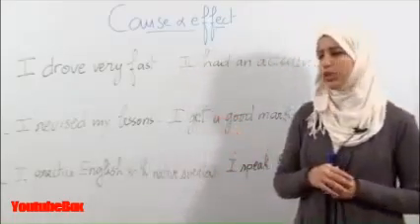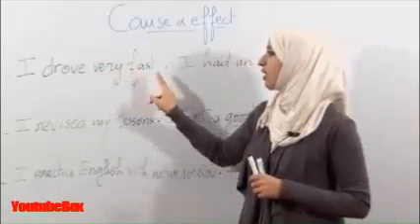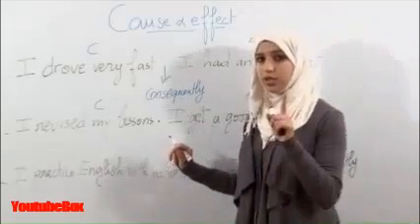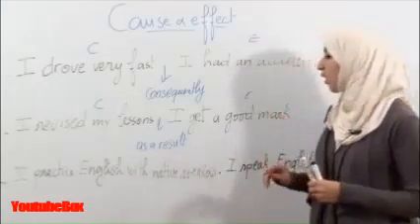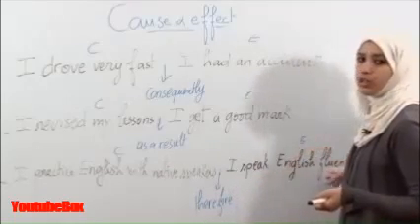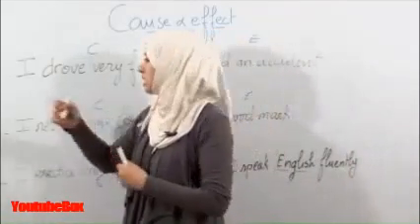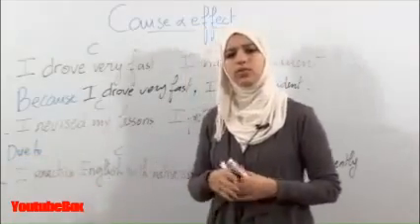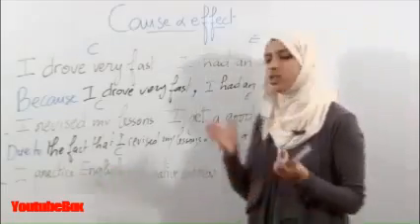English grammer : Cause & Effect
English grammar
Bac Easy